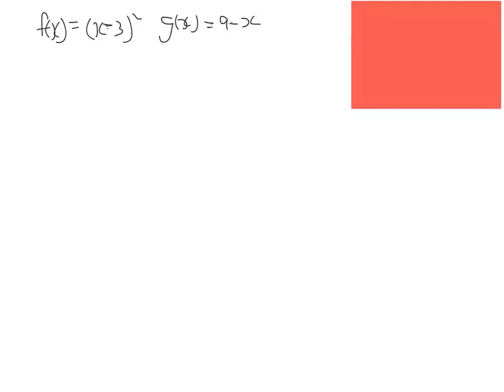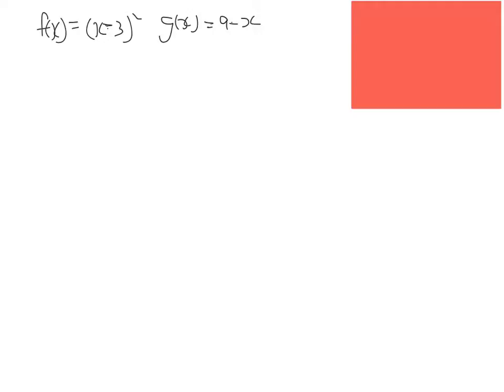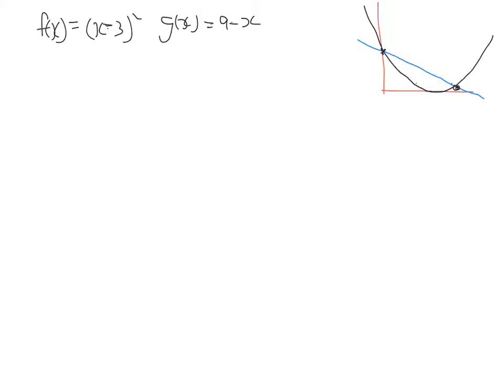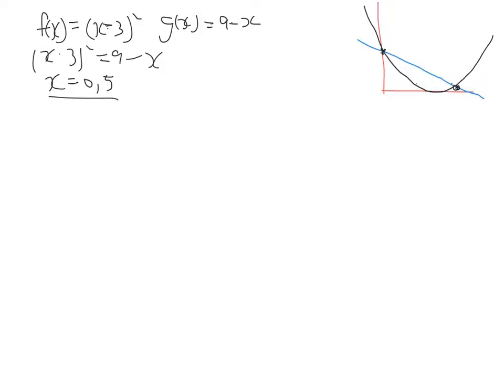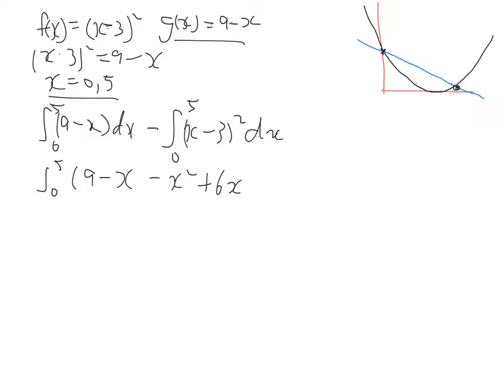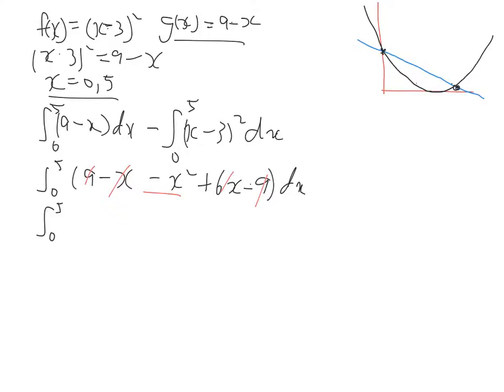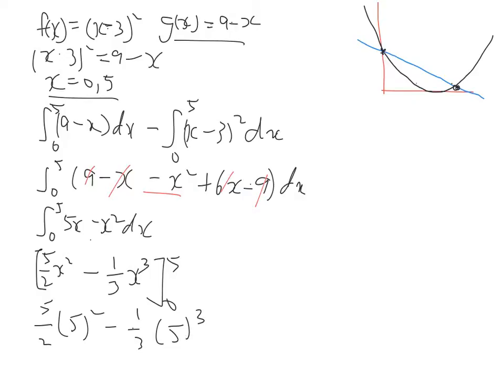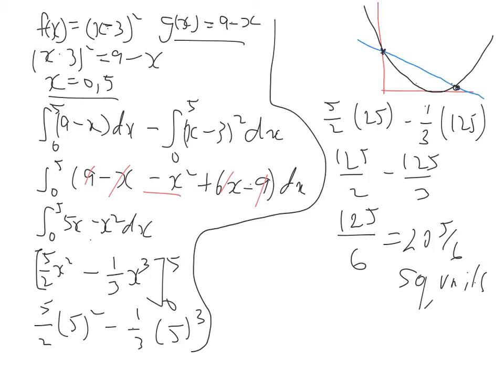8 4 1